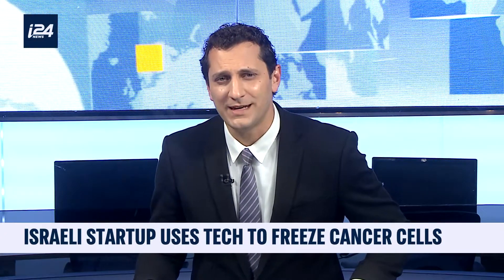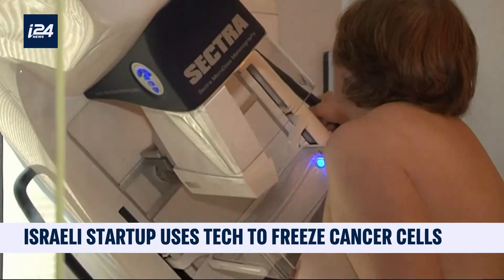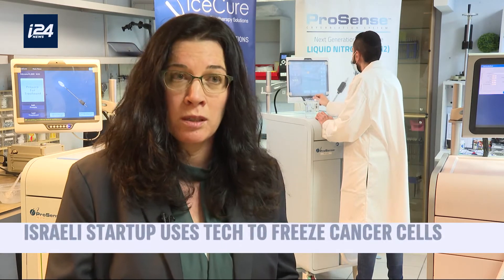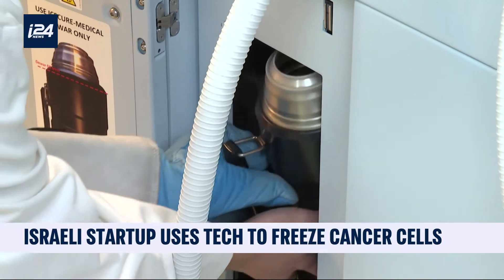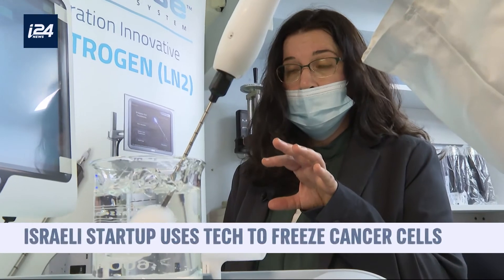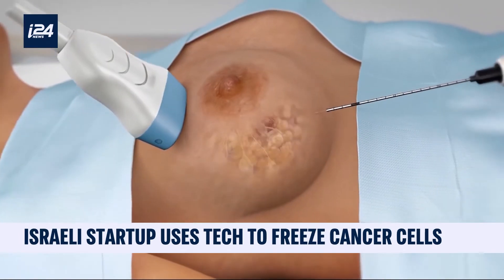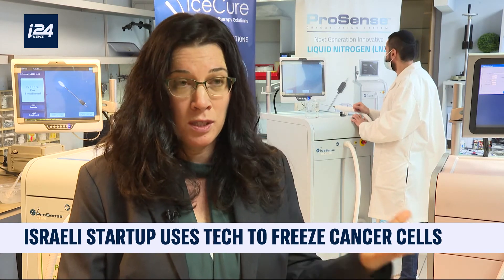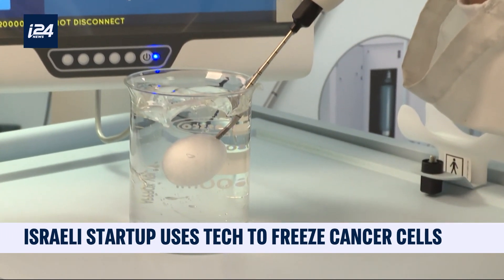i24NEWS English Features IceCure Medical's ProSense Cryoablation System on World Cancer Day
i24NEWS DESK | Israeli med-tech company Ice Cure Medical uses liquid nitrogen to freeze breast tumors.